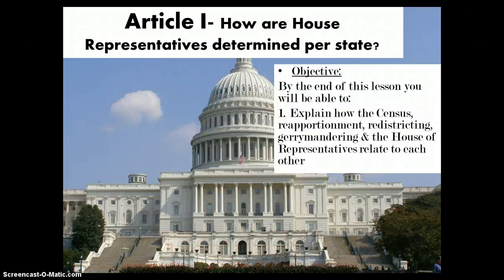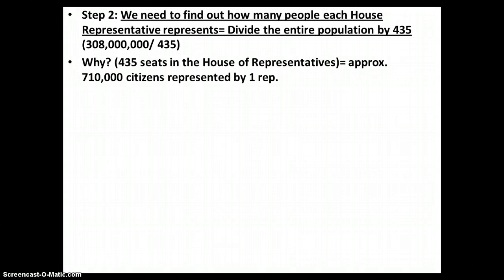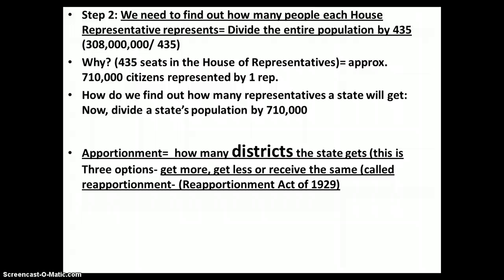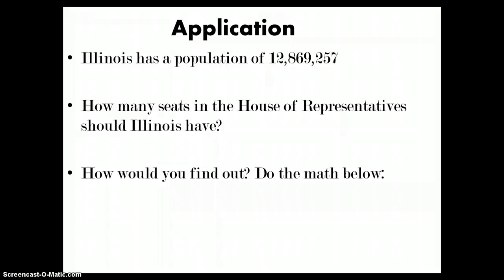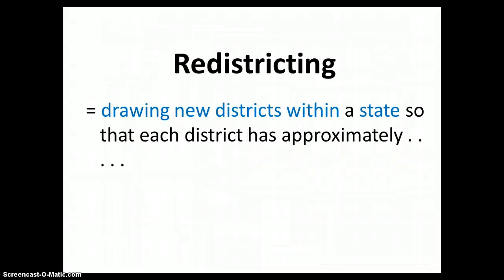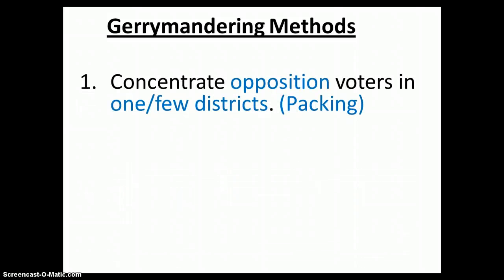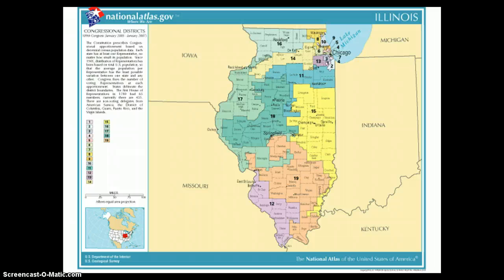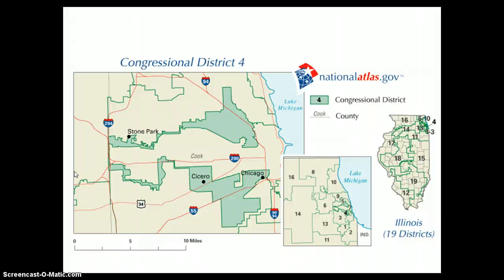House are House Representatives determined per state?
By the end of this lesson you will be able to:1. Explain how the Census, reapportionment, redistricting, gerrymandering & the House of Representatives relate to eachother.